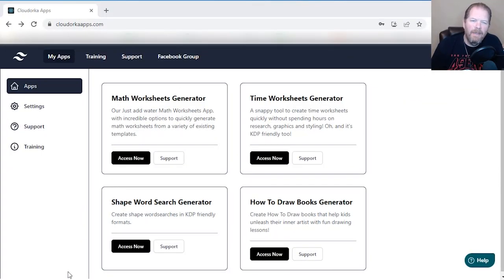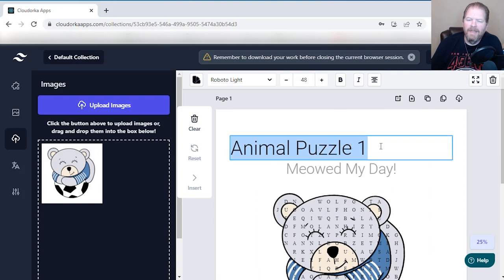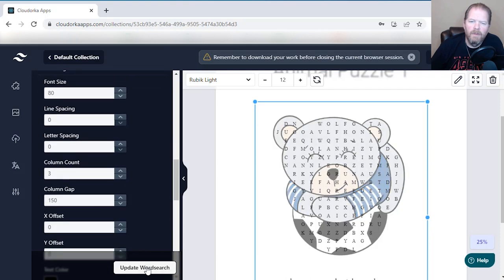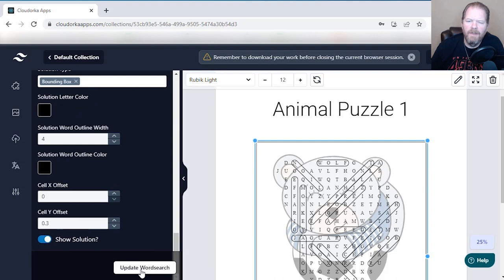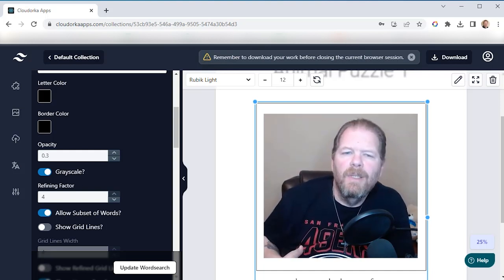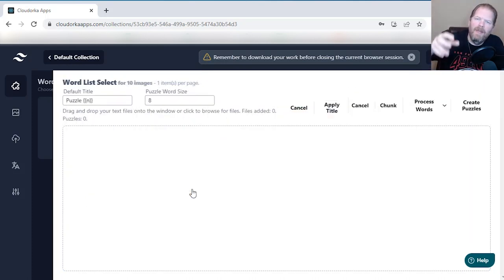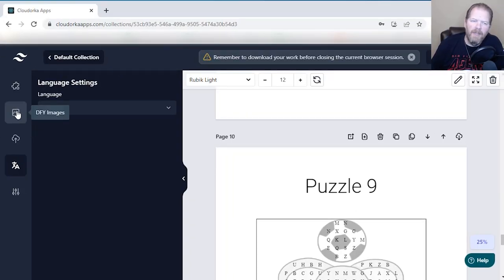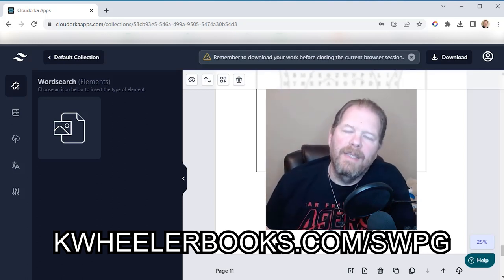Shape Word Search Generator Demo and Pricing Tier Breakdown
In today's video, I'm going to demo the brand new Shape Word Search Generator system as well as breakdown what's included in each pricing tier.

I'm not going to discuss actual pricing, as pricing changes, but I'll show you how to use the system as well as which features you get depending on what pricing tier you purchase of Shape Word Search Generator.

00:00 - Intro
00:55 - What's in Shape Word Search Puzzle Generator FE
12:04 - What's in Shape Word Search Puzzle Generator Pro
16:37 - What's in Shape Word Search Puzzle Generator Premium
18:15 - What's in Shape Word Search Puzzle Generator Elite
20:15 - Final Thoughts

If you'd like to check out Shape Word Search Puzzle Generator for yourself, head on over to: